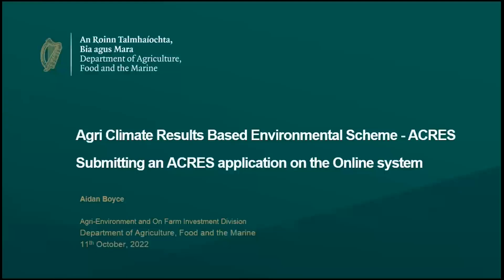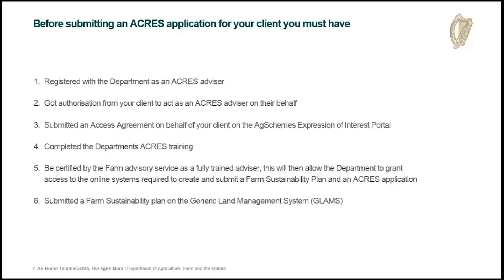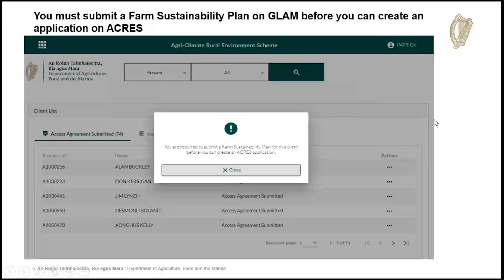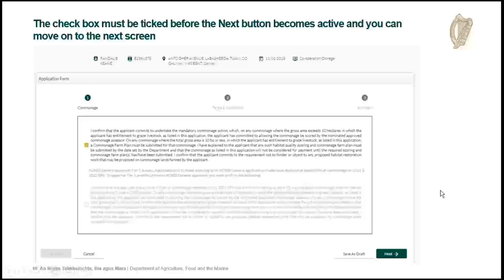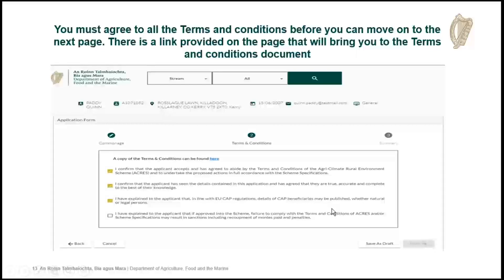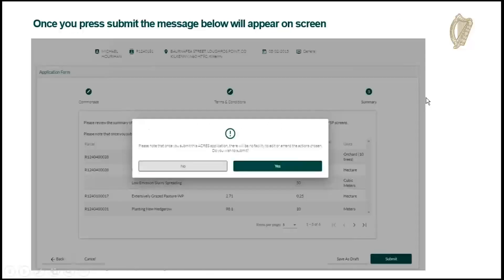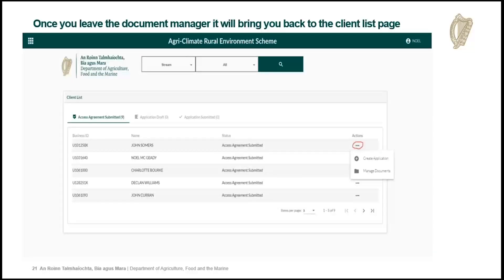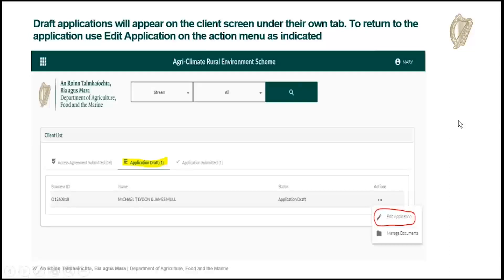Video update on ACRES Application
ACRES (Agri-Climate Rural Environment Scheme) is Ireland's new agri-environment climate scheme proposed as part of Ireland's draft CAP Strategic Plan.

In this video, Aidan Boyce, Higher Executive Officer, gives a step by step guide on the application process for ACRES.